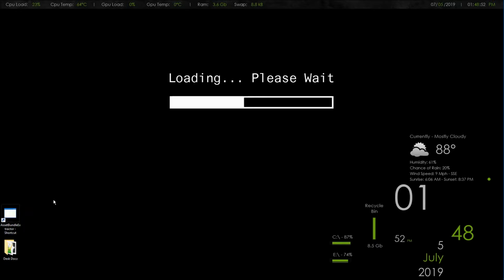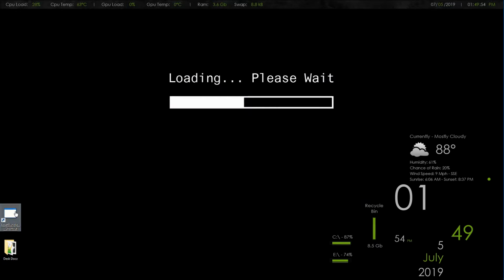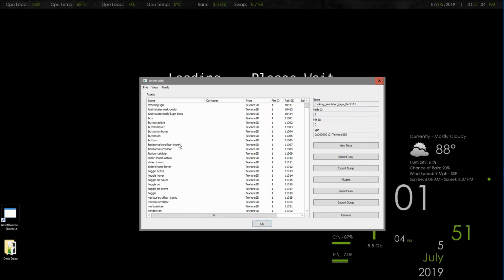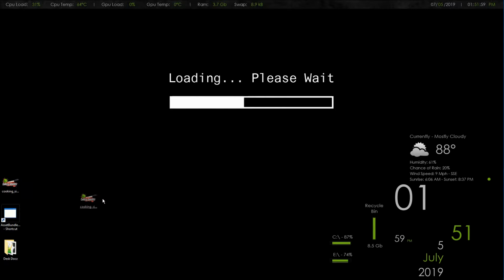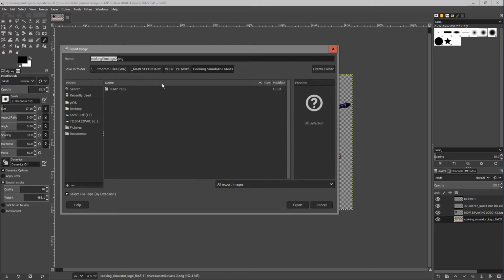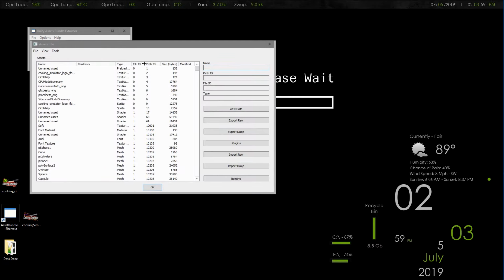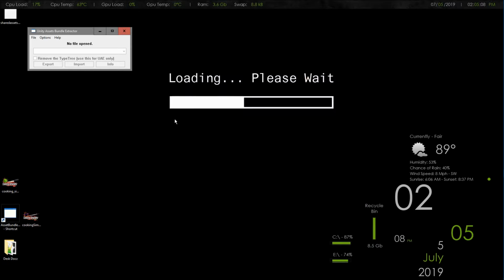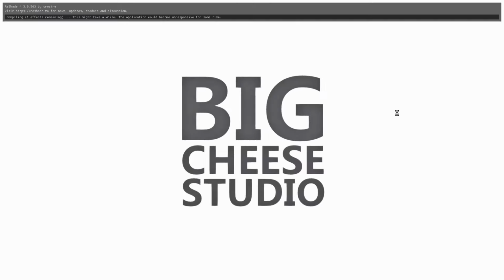Let's Mod A Random Game! Ep.1 -Cooking Simulator-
Toady, we take a crack at modding the hilarious game: Cooking Simulator. We will be changing the logo to a custom one using the Unity Asset Bundle Extractor and the image editing software: GIMP 2.